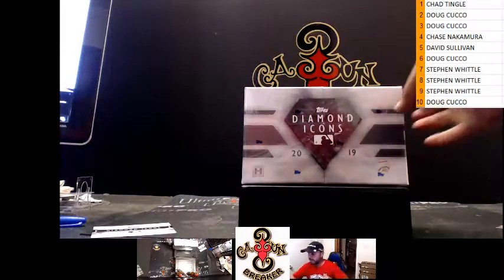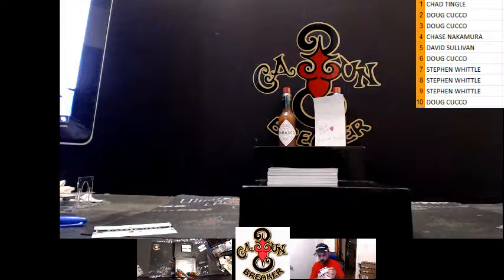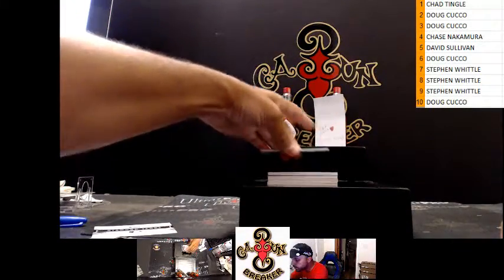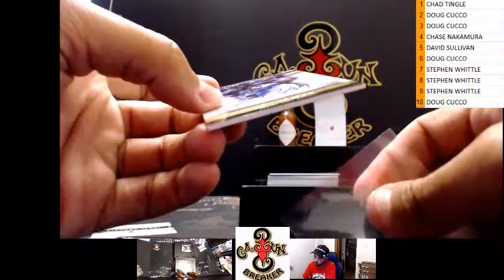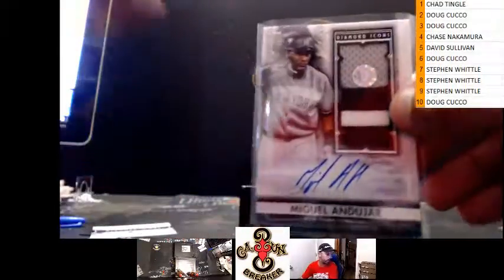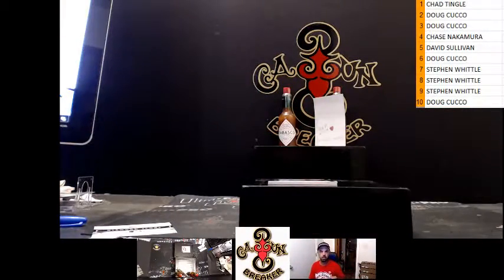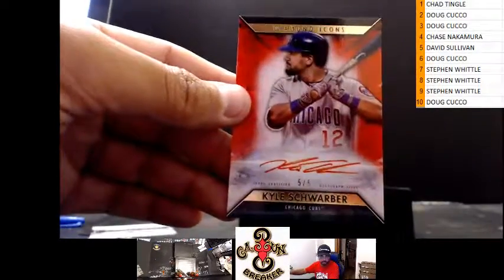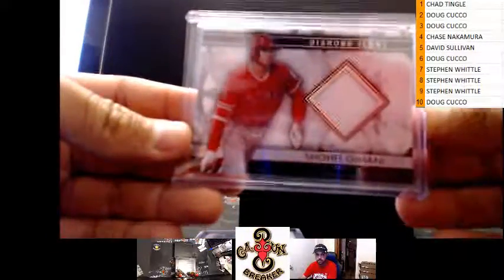CAJUNBREAKER 2019 TOPPS DIAMOND ICONS BOX #4 7-16-2019